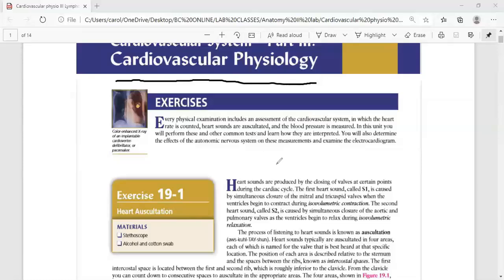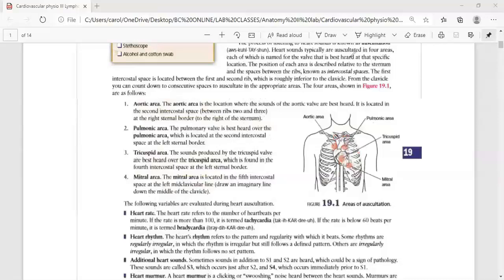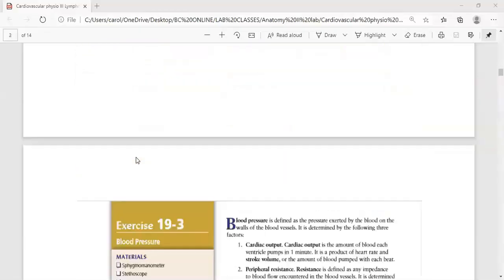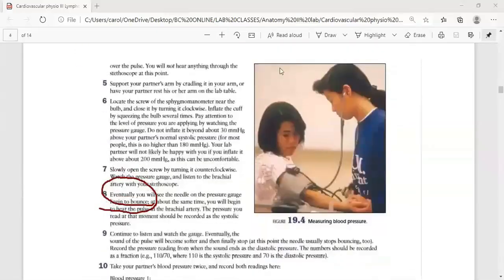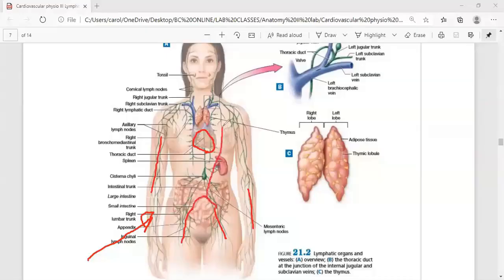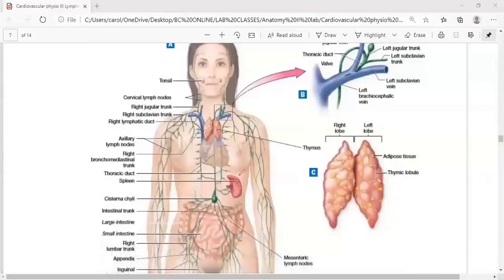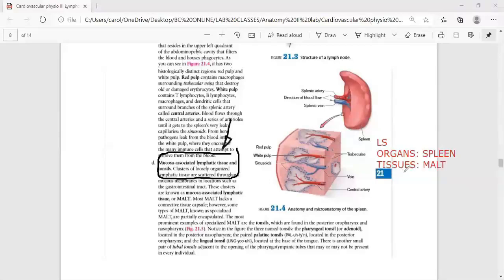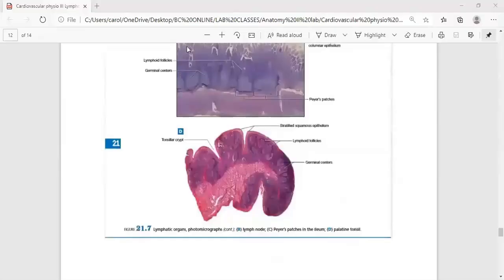Blood pressure and LYMPHATIC with Q Prelab